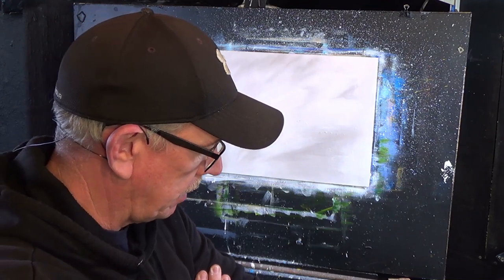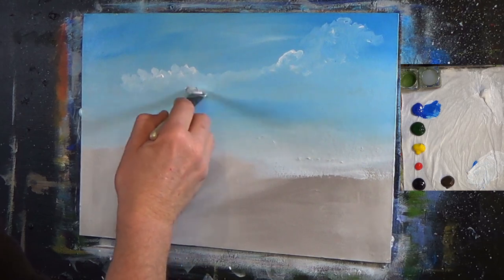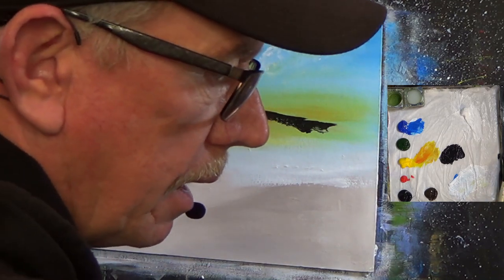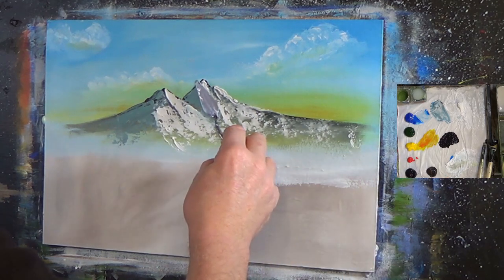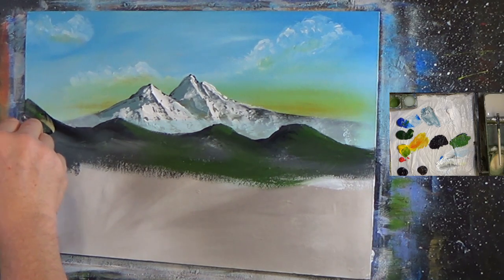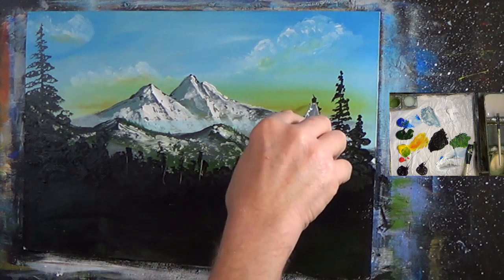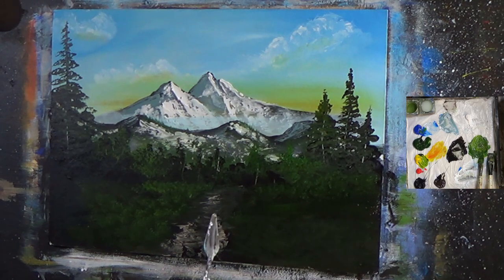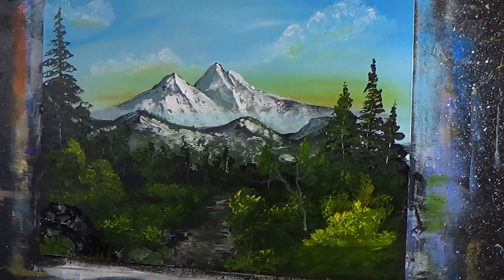BoB Ross style Acrylic PAINTING MOUNTAIN LANDSCASPE Acrylic painting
BoB Ross style Acrylic PAINTING MOUNTAIN LANDSCASPE is easy to follow in acrylics let CLIVE5ART show you step by step how an easy fun decorative art project

CADMIUM RED,
ALIZARIN CRIMSON,
CADMIUM ORANGE,
DIOXAZINE PURPLE
CADMIUM YELLOW
CERULEAN BLUE,
PRUSSIAN BLUE,
PHTHALO BLUE,
ULTRAMARINE BLUE,
VANDYKE BROWN,
BURNT UMBER,
RAW SIENNA,
YELLOW OCHRE,
HOOKERS GREEN,
TITANIUM WHITE,
ZINC MIXING WHITE
MARS BLACK